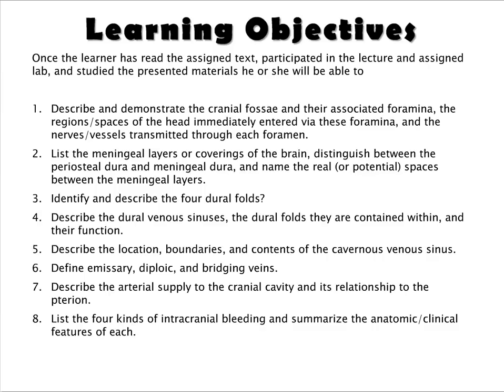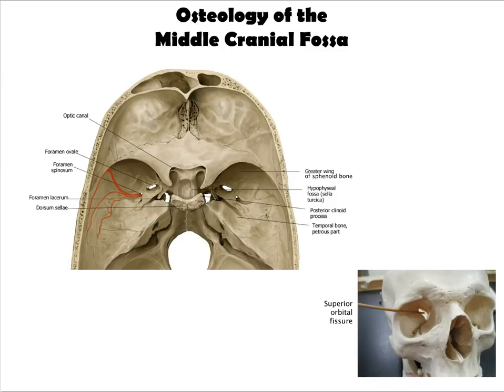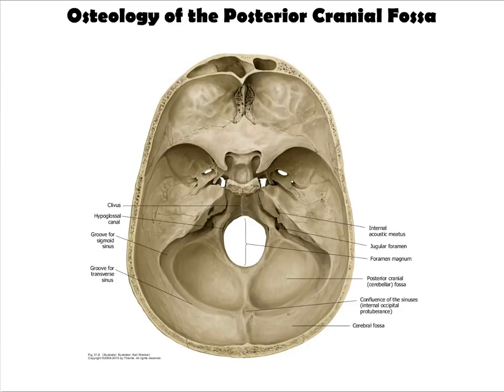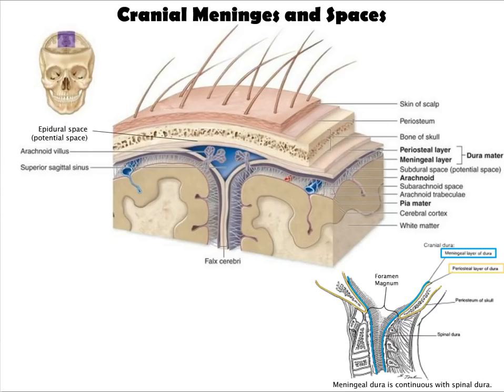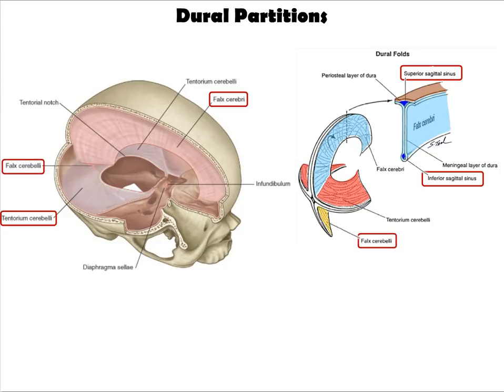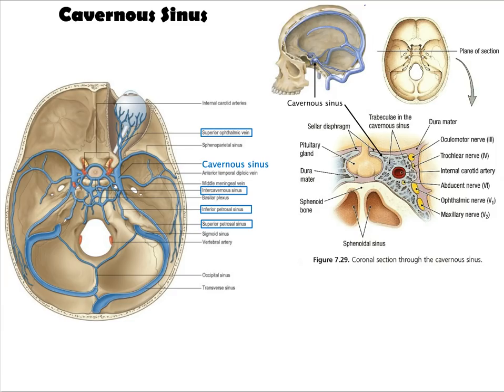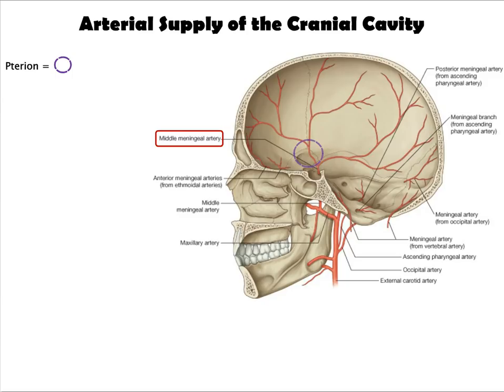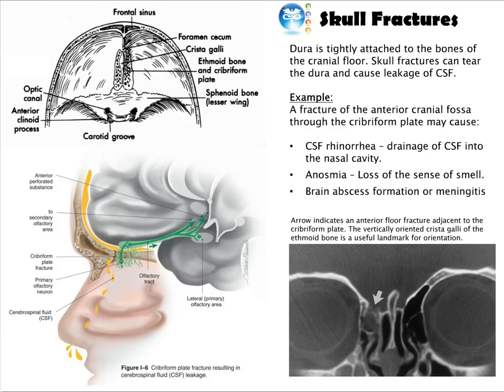HN 7 Cranial Cavity Video